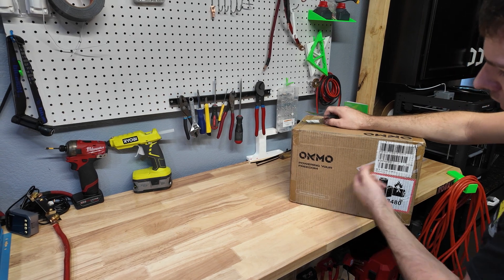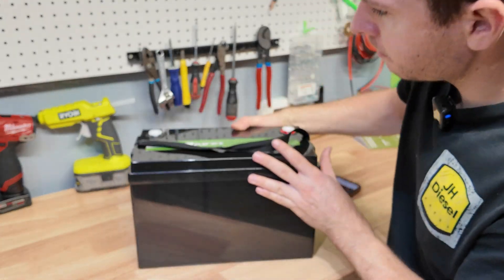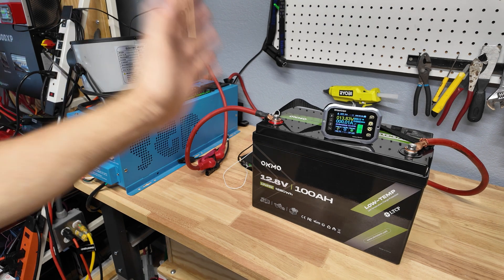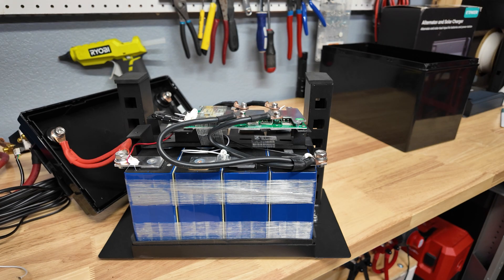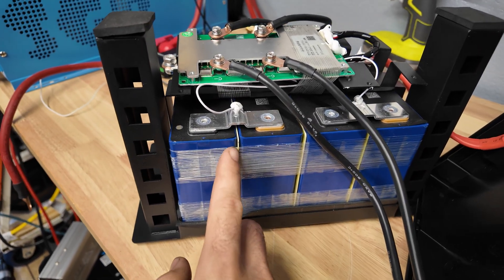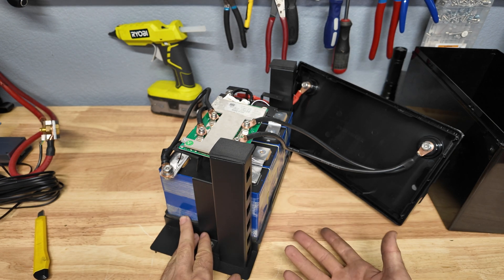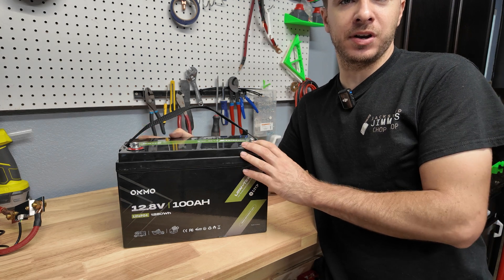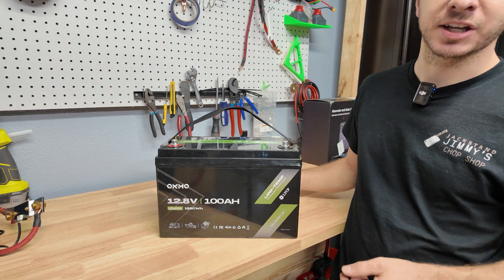OKMO 12v 100Ah Battery Test, Teardown, Review and More!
Today we test the OKMO Brand Lifepo4 battery 100ah 12 volt flavor, it did ok, worked as advertised, and low temp protection works. No high current protection up to 194 amps.